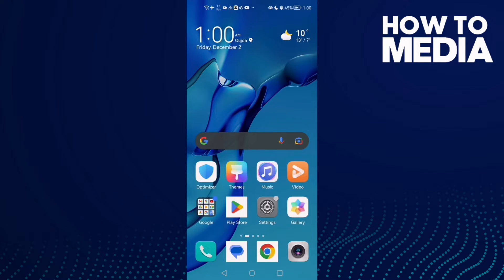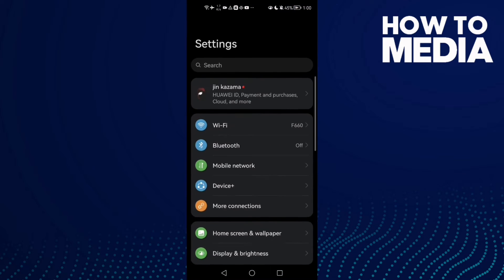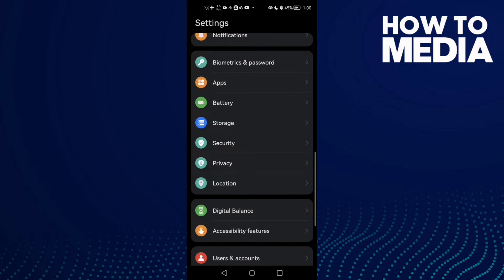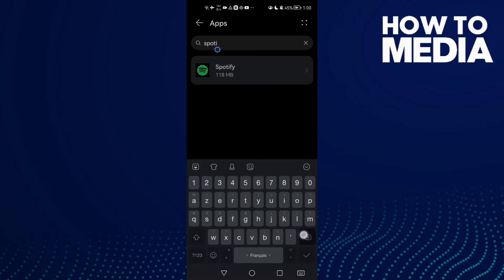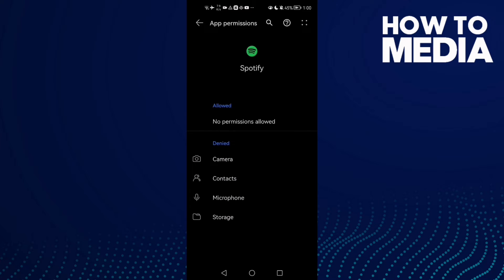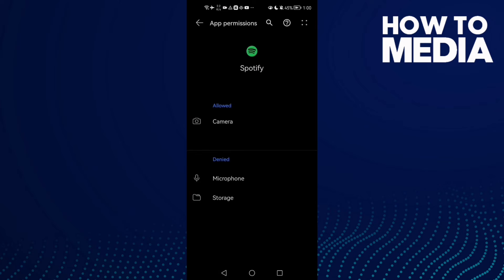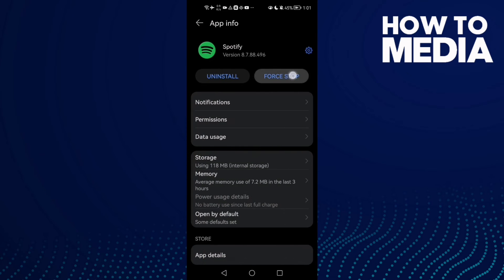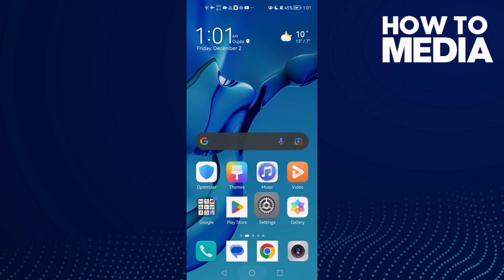How to See Your Spotify Wrapped 2022 on Android or ios Phone - View Your Wrapped